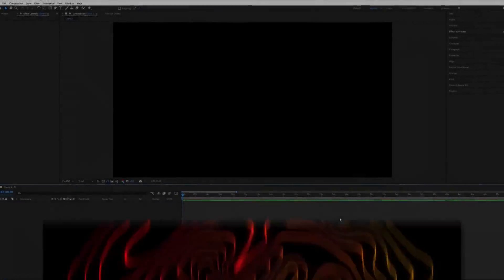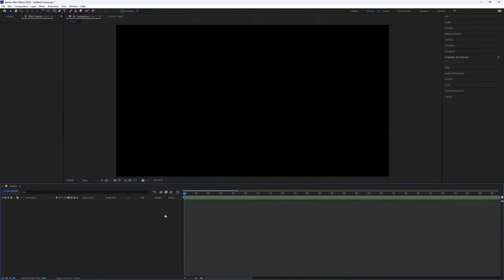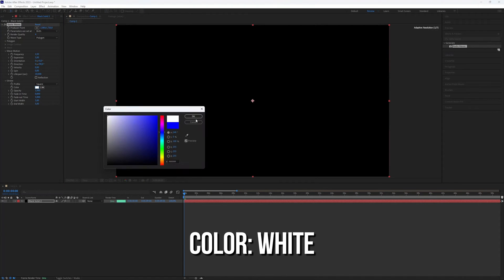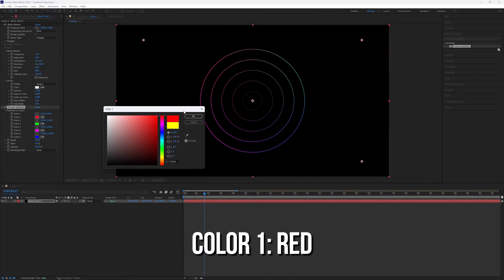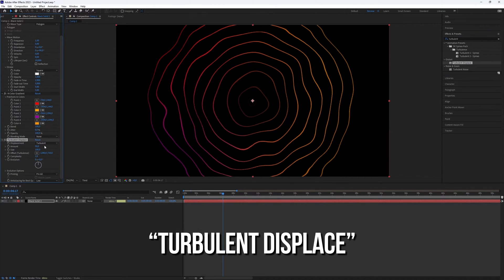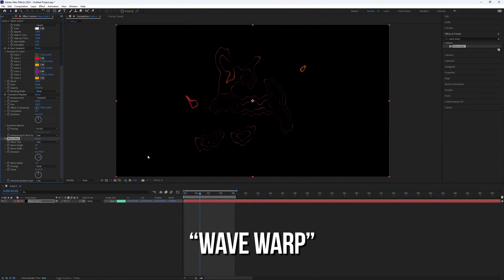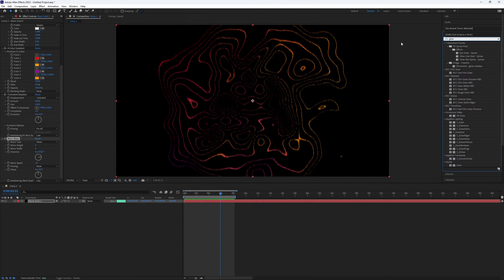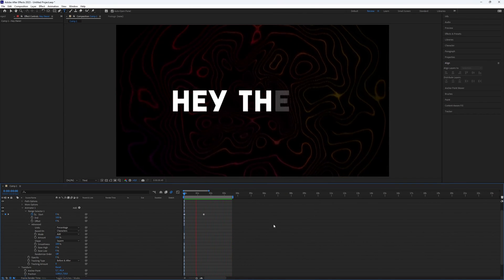How to Create a Nice Lava Motion Background in After Effects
How to Create a Nice Lava Motion Background in After Effects in 2024

Learn How to Create a Nice Lava Motion Background in After Effects. It's really easy to do and learn to do it in just a few minutes by following this super helpful After Effects tutorial.